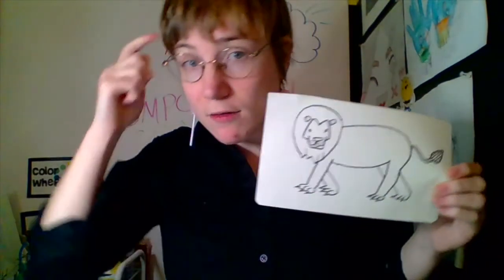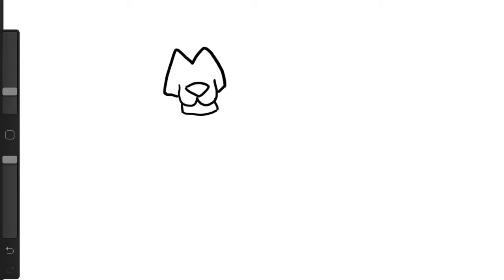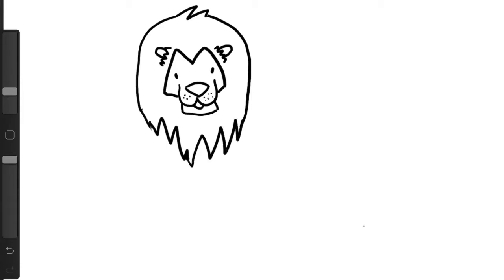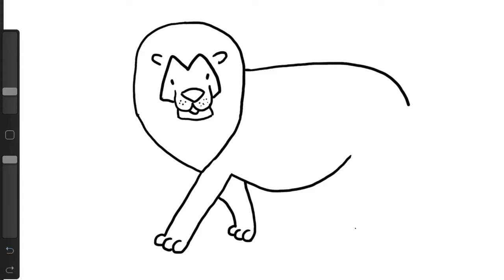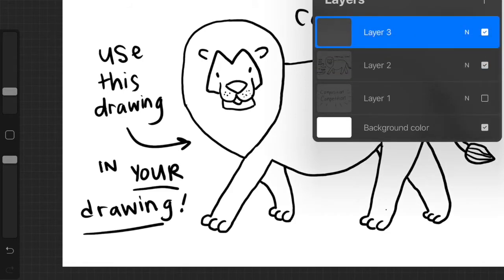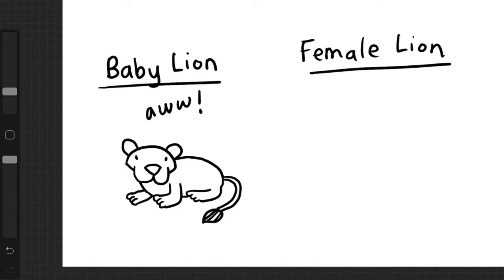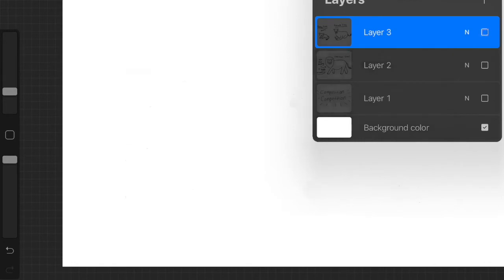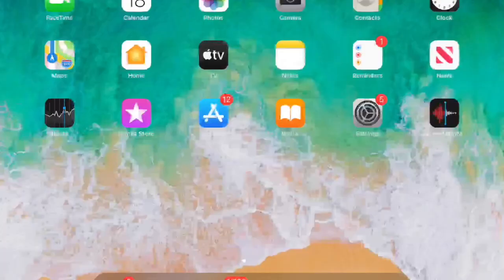composition competition!!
4th Grade competition